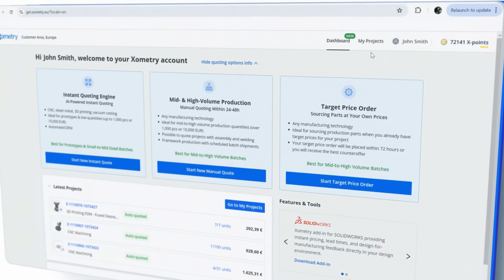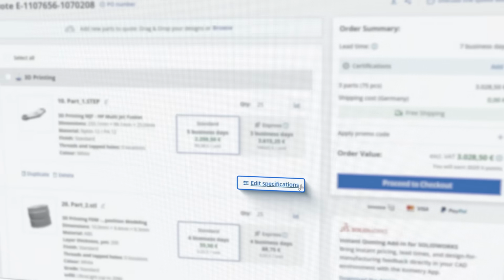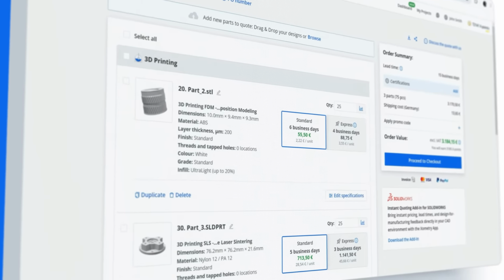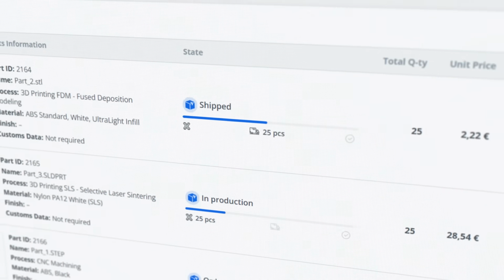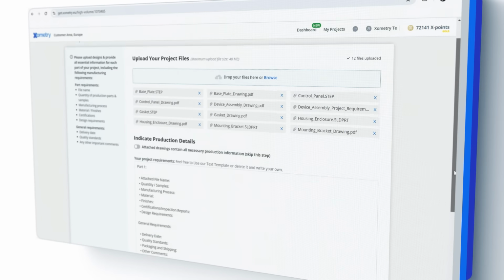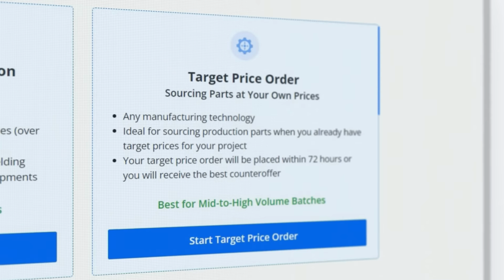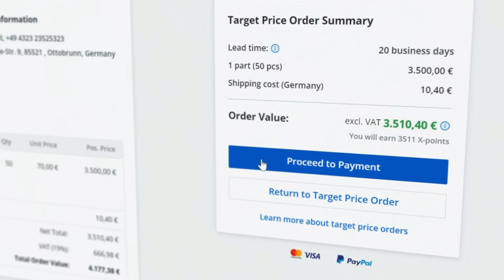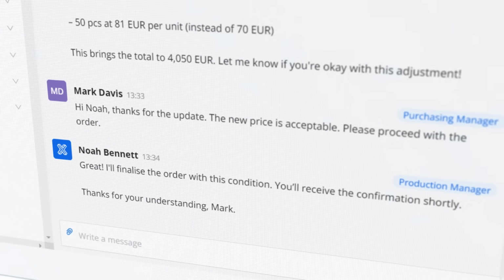Instant Quoting, High-Volume Manufacturing & Target Price Order: 3 Quoting Options at Xometry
Welcome to Xometry, where our AI-powered manufacturing platform makes it incredibly easy to source parts—whether you're working on prototypes or ordering complex, high-volume manufacturing projects.

From your dashboard, you have access to three distinct quoting & ordering options, each tailored for different project needs:
• Instant Quoting Engine
• Mid & High-Volume Manufacturing Quotes
• Target Price Orders

00:00 Xometry's AI-powered manufacturing platform
00:22 Instant Quoting Engine
01:50 Mid & High-Volume Production
03:00 Target Price Order
04:06 A solution for engineers and purchasers